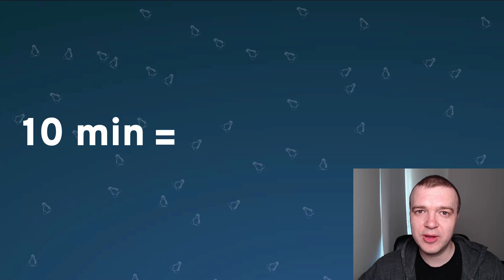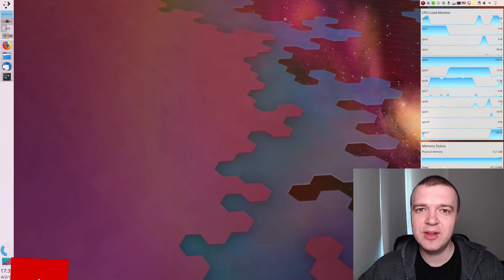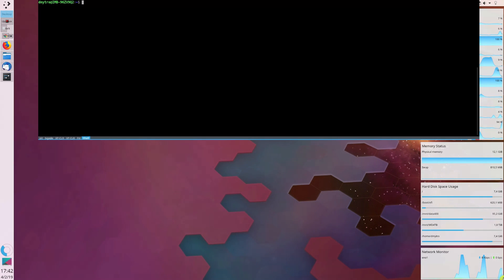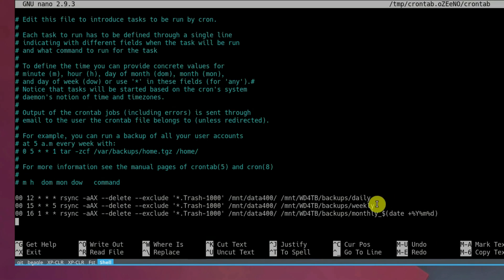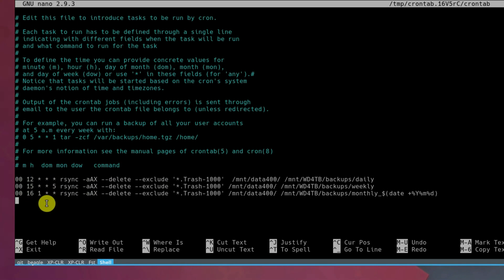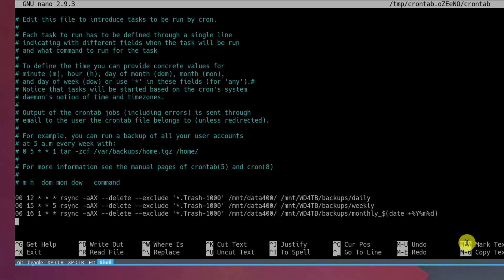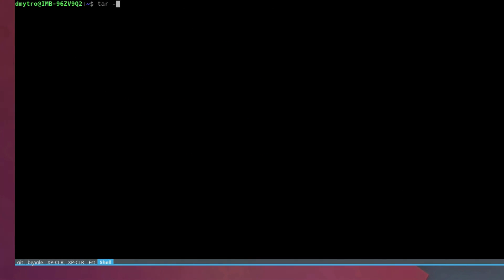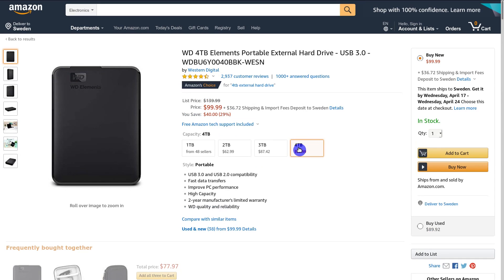Schedule backup in Linux (daily, weekly, monthly)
Automatic backup is always better than manual backup. You may forget to backup your Linux system manually, but when you schedule backup in linux, there is nothing to worry about. You always have a copy of all your data.
In this video, I show how to configure Linux to run automatic backups daily, weekly, monthly with rsync and cron.

To store your backups, Buy Linux compatible Hard Drives